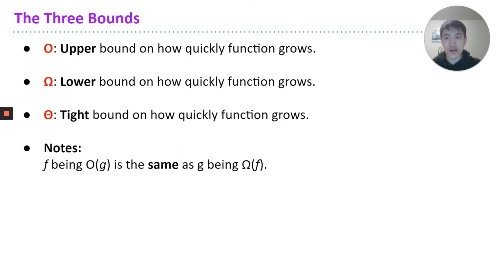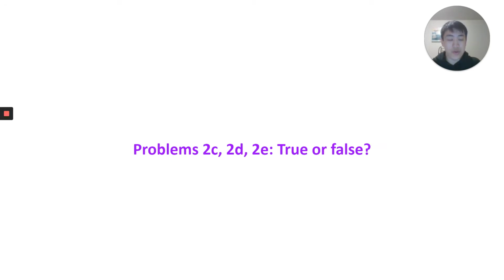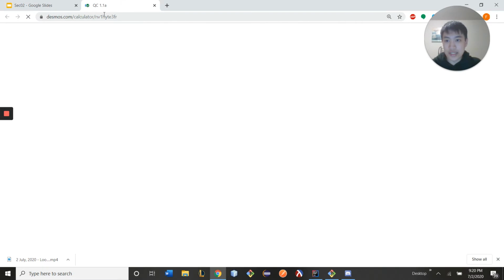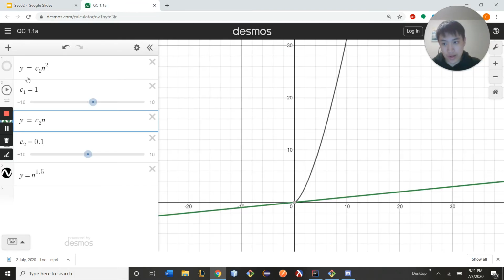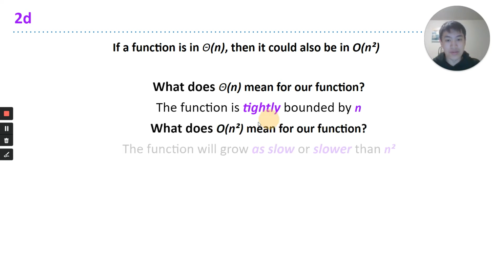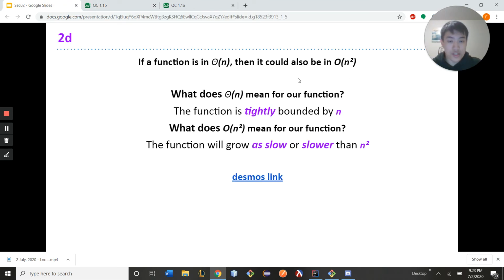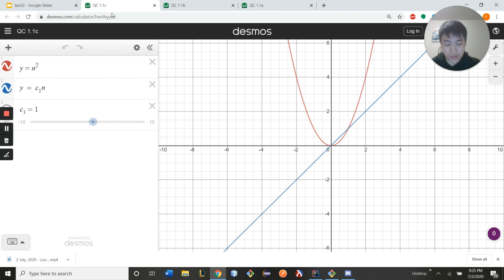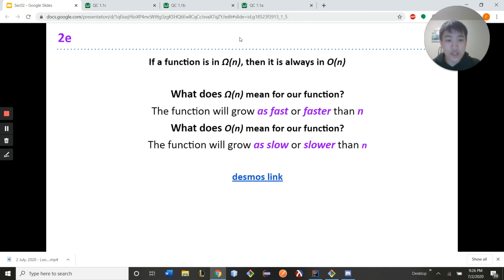[373 SP21] S2 → 2C-E: True or False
Note: This is not me. This is a TA from SU20.